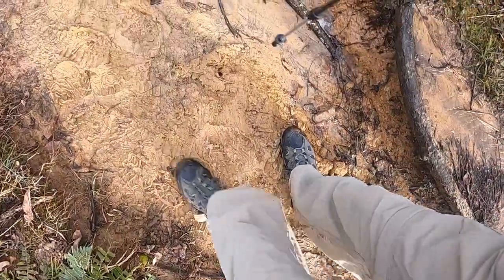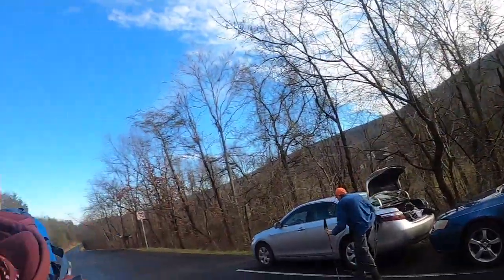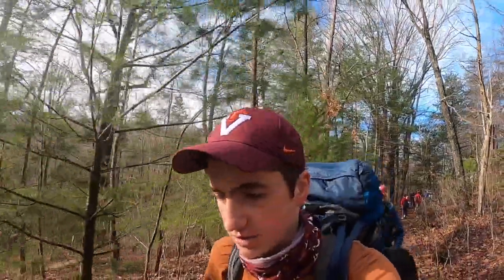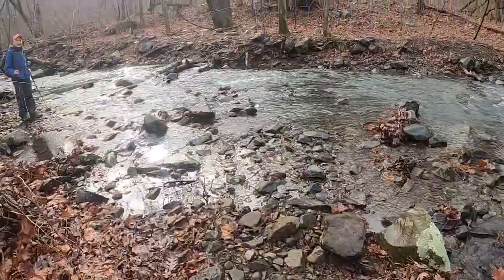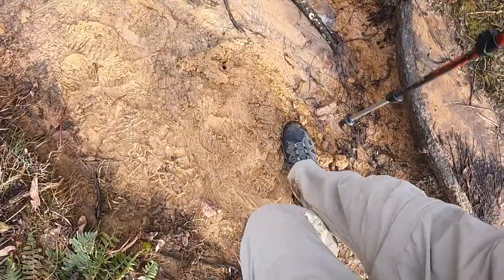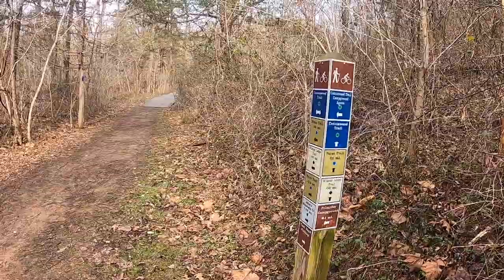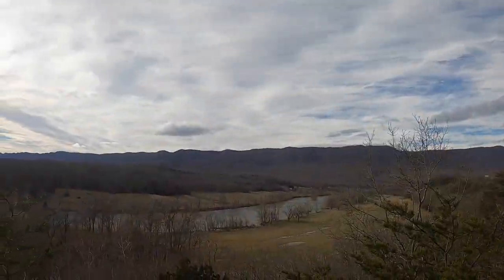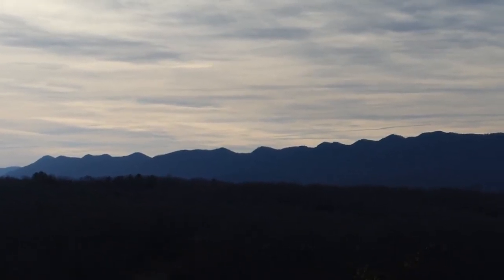Overall Run Falls Hike FAIL | Exploring Shenandoah River State Park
January 2, 2021 - Today we went to two separate hiking locations, which was unplanned. We first started off on going to the Overall Run Falls in Shenandoah National Park from the Thompson Hollow Trailhead. There was a quick ascent at first but then descended toward the run. The trail was very muddy due to the previous rainfall. We saw quite a bit of people, probably because Skyline Drive was closed due to recent snowstorms. Overall Run was pretty and the Overall Run Trail/Tuscarora Trail goes alongside the run. When we got to the first crossing of the run, the run was too high and there weren't many rocks to step on to get across. So, we turned back and other hikers that we saw did as well. When we got back to the trailhead, we decided to go to Shenandoah River State Park, which was about a 10 minute drive from the trailhead. Upon arriving there, we went to one of the picnic areas which had an abundance of picnic tables. Then, we drove to the Cottonwood Trailhead and went on a 2 mile hike to an overlook at the end of the Wildcat Ledge Trail (white blazed). The ascent on the Wildcat Ledge Trail was pretty steep as it climbs onto a ridge. But the climb was worth it as the views at the top was amazing the overlooked the Shenandoah River and the Massanutten Mountain range. Finally, we drove to Culler's Overlook which had amazing 180 degree views of the mountains of Shenandoah National Park, the Shenandoah River, and the Massanutten range. Overall, Shenandoah State Park is a beautiful park with lots of trails to explore around. Definitely recommend visiting. As for the Overall Run Falls Hike, don't attempt it if it has rained a lot in the previous days!

TABLE OF CONTENTS (2 PARTS):

Overall Run Falls Hike Fail (PART 1):

0:00 - 0:46: Intro
0:46 - 2:01: Thompson Hollow Parking Lot
2:01 - 2:40: Update on Philmont 2021 + upcoming training hikes with the boys
2:40 - 3:20: Sights along the Thompson Hollow Trail (blue blazed)
3:20 - 3:54: Sights along the Overall Run Trail/Tuscarora Trail (blue blazed)
3:54 - 4:48: Views of Overall Run
4:48 - 6:19: Turning around because the river was too high
6:19 - 6:26: Telling other hikers about the run
6:26 - 6:38: Bird calls
6:38 - 6:54: Muddy trail

Shenandoah River State Park (PART 2):

6:54 - 7:00: Entering Shenandoah River State Park
7:00 - 7:27: Picnic Area and the plan for the rest of the day
7:27 - 7:58: Cottonwood Trailhead and overview of hike
7:58 - 8:37: Sights along the Cottonwood Trail
8:37 - 8:51: Intersection with the Wildcat Ledge Trail
8:51 - 9:52: Ascending on the Wildcat Ledge Trail
9:52 - 11:02: At the overlook
11:02 - 11:12: Back at the Cottonwood Trailhead
11:12 - 11:39: Culler's Overlook
11:39 - 11:54: Closing thoughts
11:54 - 12:24: Outro

Squad by Chuki Beats
Heart by Chuki Beats

MY EQUIPMENT:

Primary Camera: GoPro Hero 8 Black
Action Camera: GoPro Hero Session
Secondary Camera: Panasonic Lumix FZ300
Drone: DJI Spark (unfortunately discontinued)